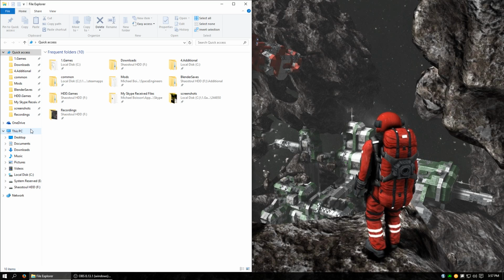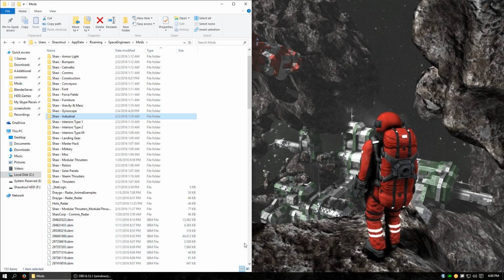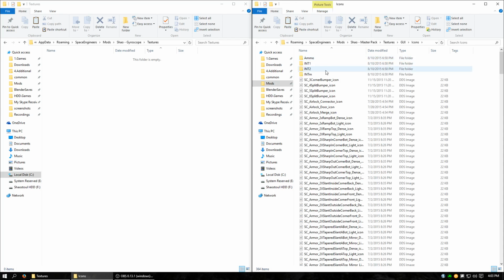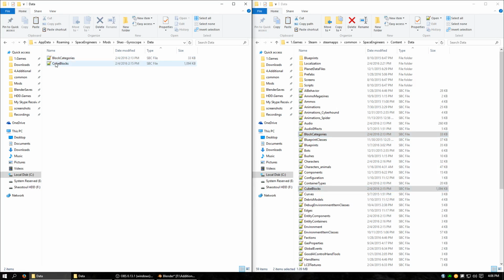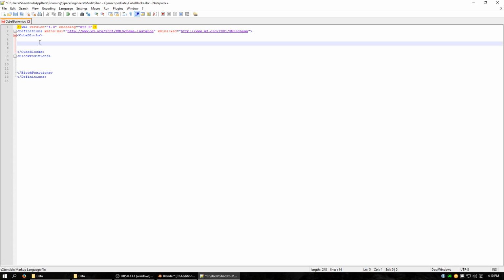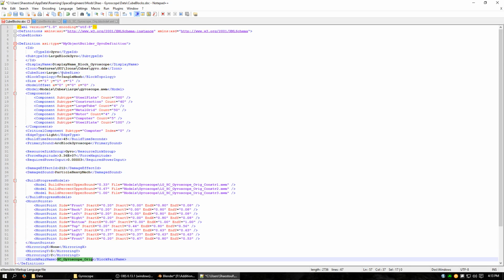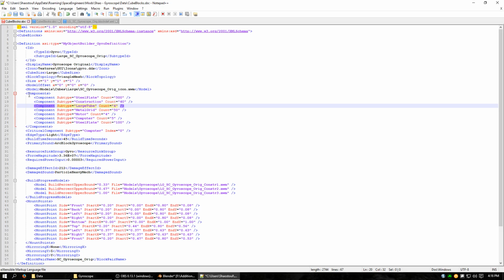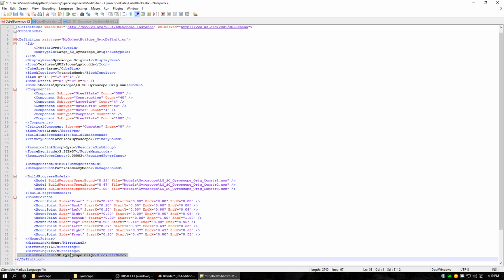Space Engineers Modding Tutorial Ep11: Mod Folder Setup